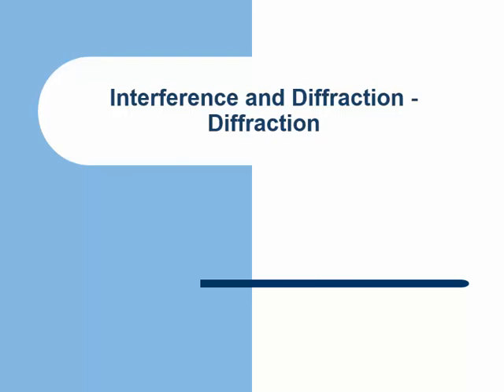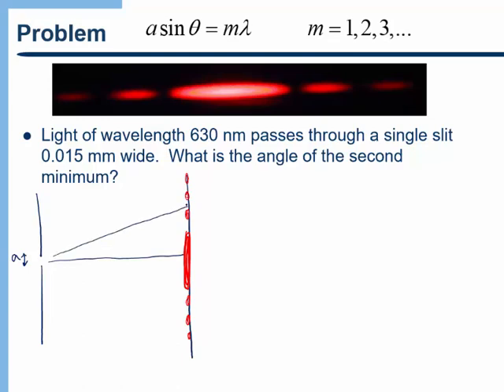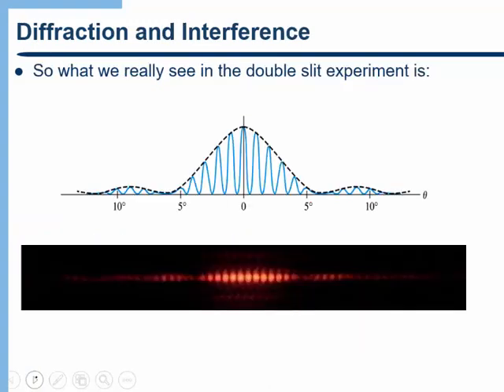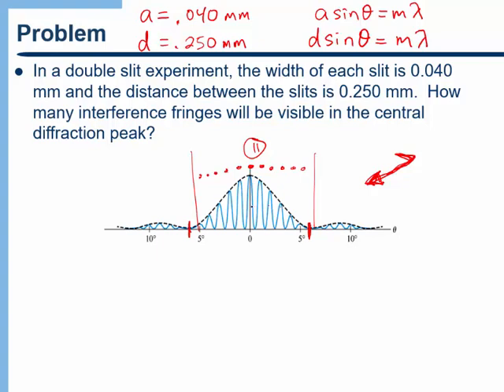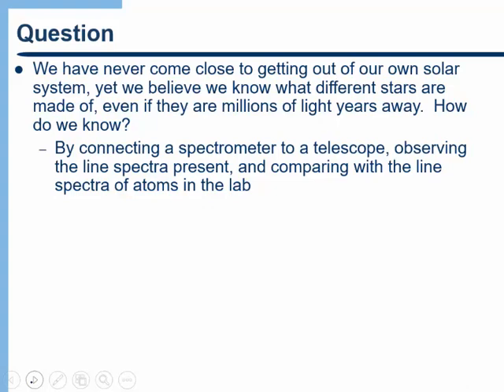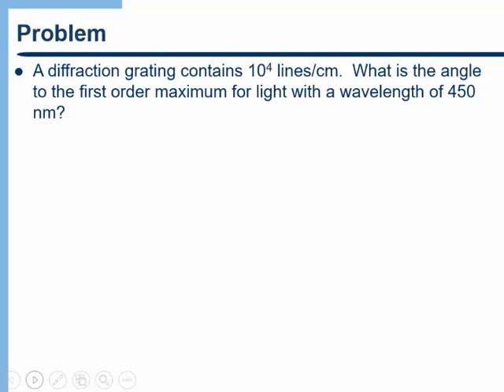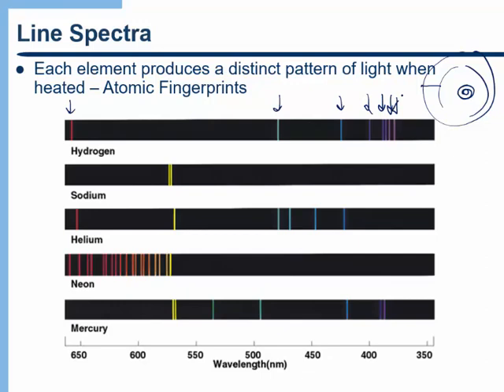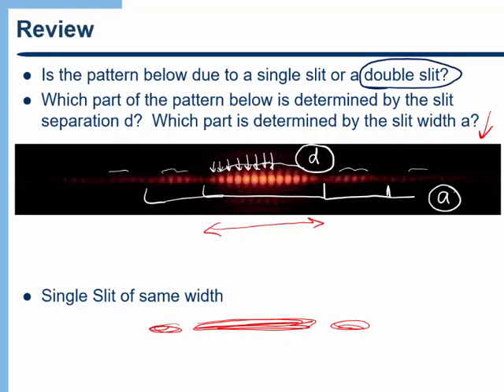Interference and Diffraction - Diffraction